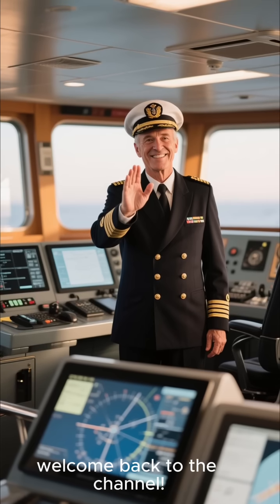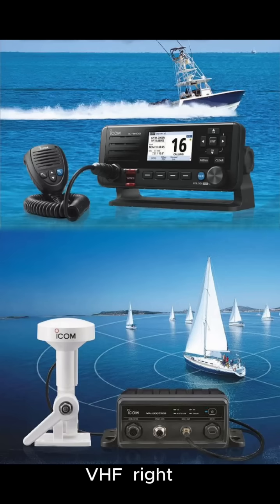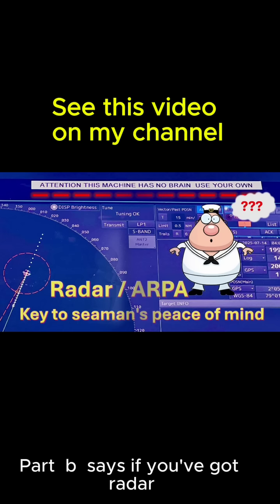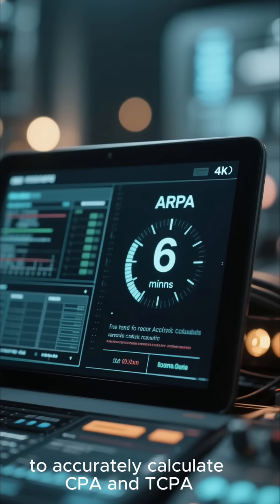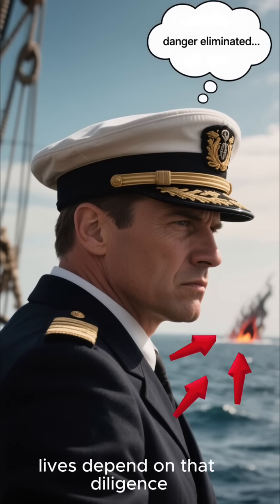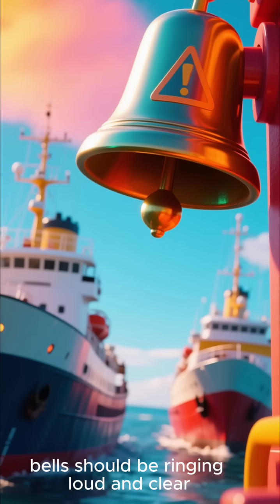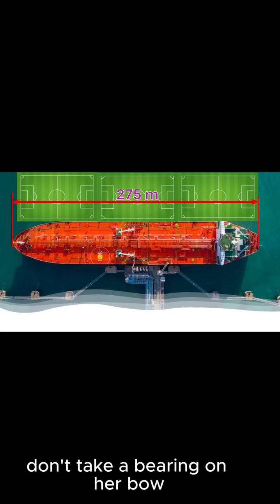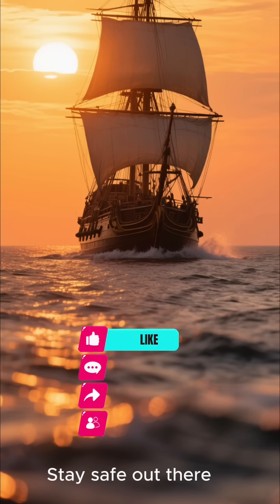COLREG Rule 7 explained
COLREG Rule 7, Risk of collision explained in details from practical and legal point of view for cadets and junior deck officers. Good refresh for experienced deck officers or those who is going to pass exams